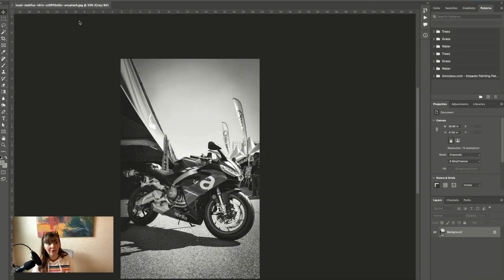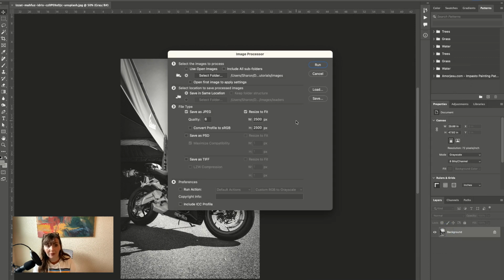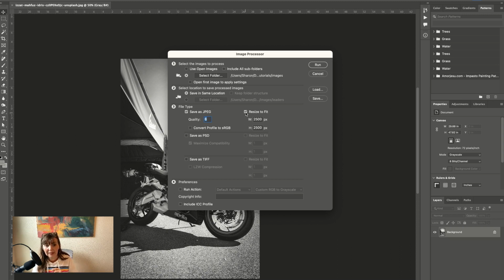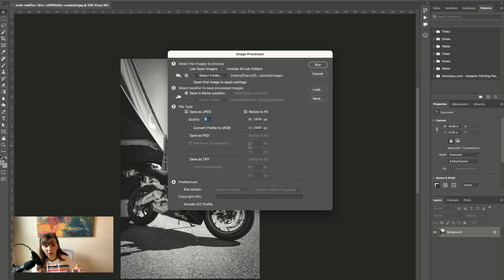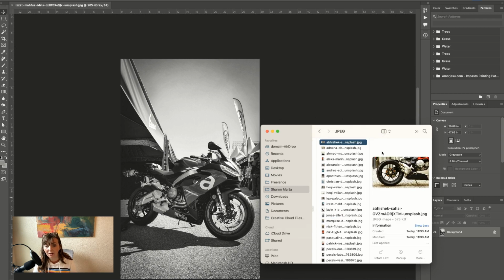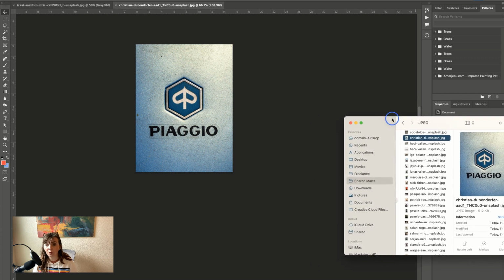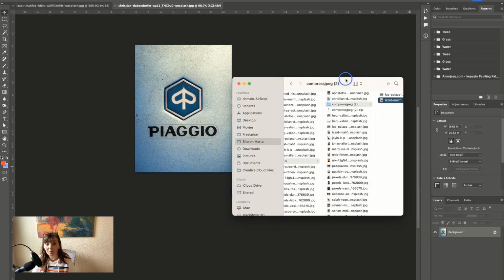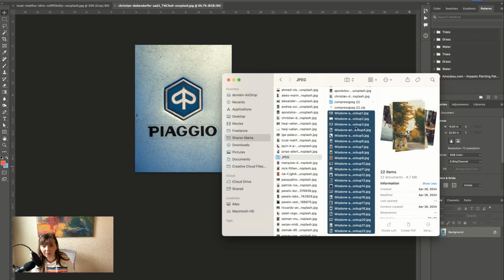Batch Compress Website Photos In Photoshop For Better Rankings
If you're designing your own website, before you upload photos to your website, make sure to reduce the files size. This not only helps with your page speed when visitors come, but also Google rewards those who have quick page loading speed by ranking you up higher. If you don't have Photoshop, I recommend using Once you reduce the images, make sure to rename all of your images with the keyword you want to be found for, i.e. "luxury-wedding-photographer-san-fransisco."

Hi, my name is Sharon. I'm an award-winning graphic designer and website designer for over 23 years. No gate-keeping here, I'm an open book.